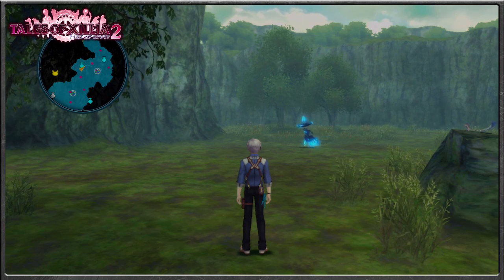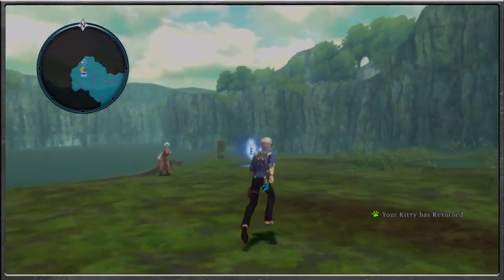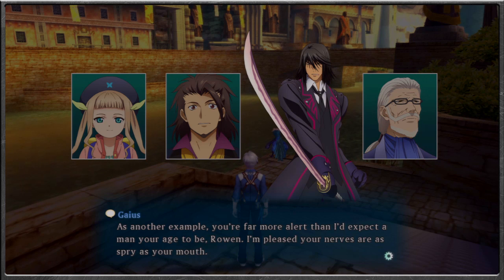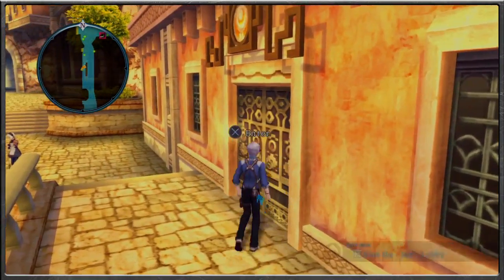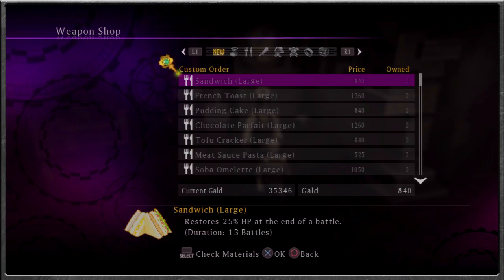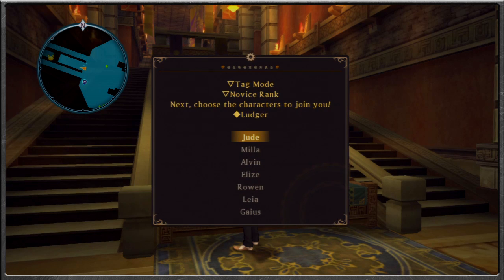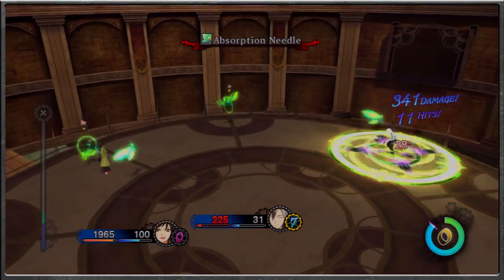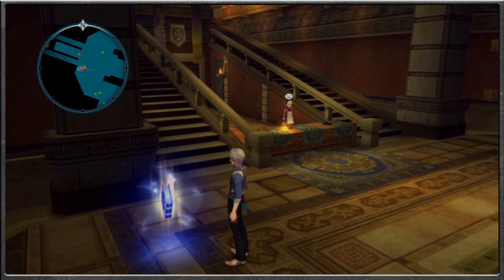Tales Of Xillia 2 - The Boat To Xian Du, Arena Tag Battle - Episode 42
Heading through the remainder of the Xagut Floodmeadow we reach an old man still rowing a boat back and forth a year later and take the trip over to Xian Du where the coliseum awaits, but not after finding more cats do Jude and Ludger step in to see what they are set to battle.